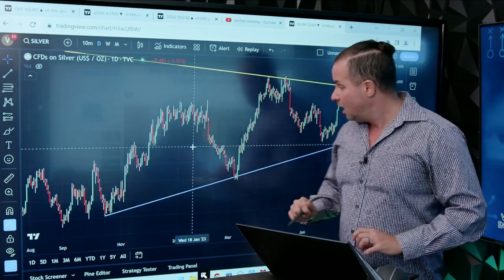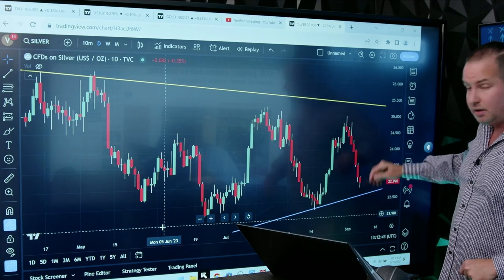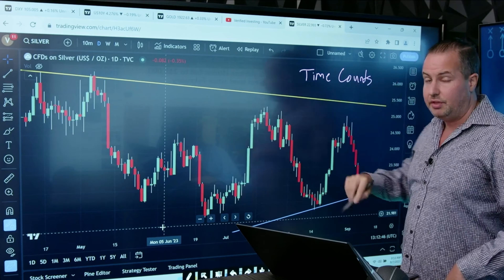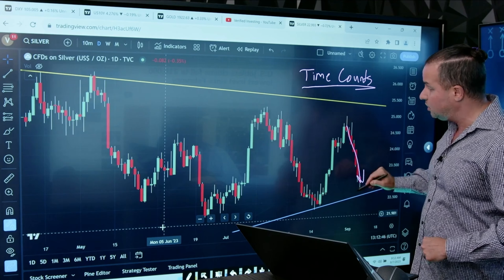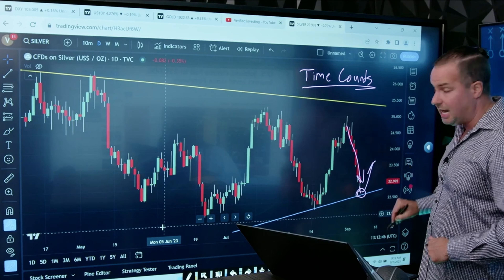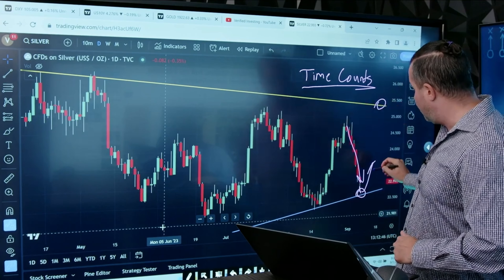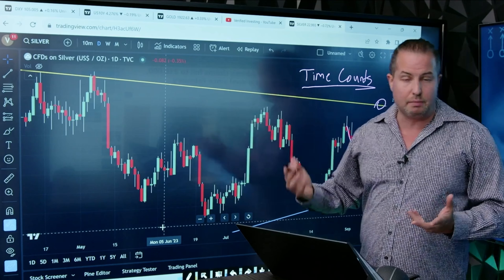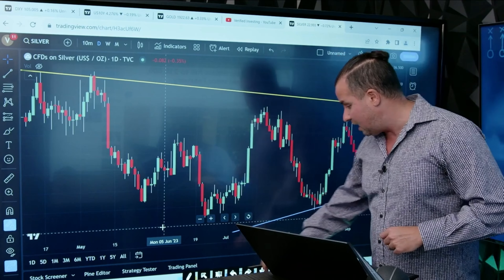Is Silver Gearing Up For A Big Move? Gareth Breaks Down The KEY Setup He Is Watching For Silver NOW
In this video clip from Gareth's Game Plan LIVE, he breaks down the KEY structure on the silver chart, and tells YOU the trade setup he's analyzing RIGHT NOW!

Are you trading Silver right now? Let Gareth know in the comments!

To learn more about Gareth’s services where you get daily premium videos and trade signals, check out the following links:

Start Swing Trading Stocks For Profit with Verified Investing Alerts

Learn To Trade Like the Pros - Trading Master Class ”The Winning Trader Series”

Follow Gareth for more exciting content:👇🏼

𝗶𝗧𝗿𝘂𝘀𝘁 𝗖𝗮𝗽𝗶𝘁𝗮𝗹
Invest in Bitcoin, Crypto Assets & Gold with Your IRA Using iTrust Capital.